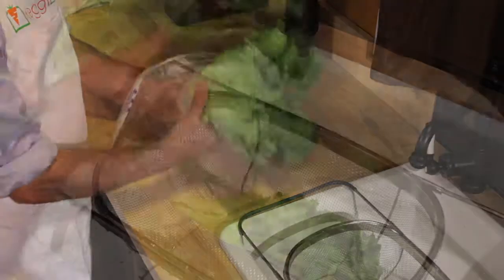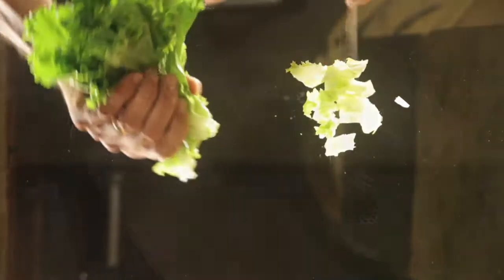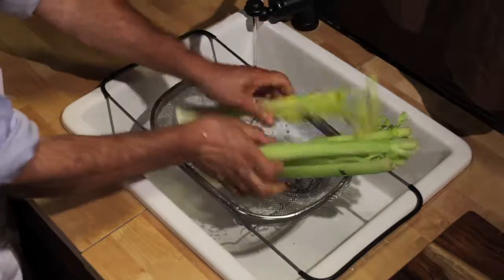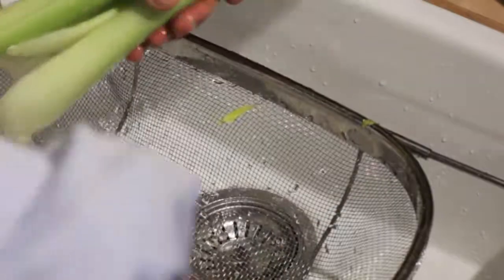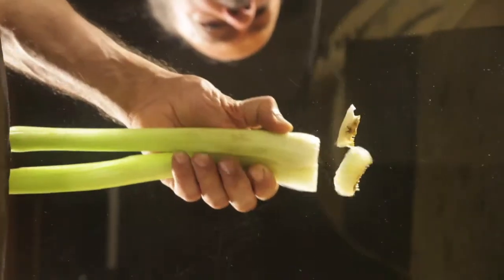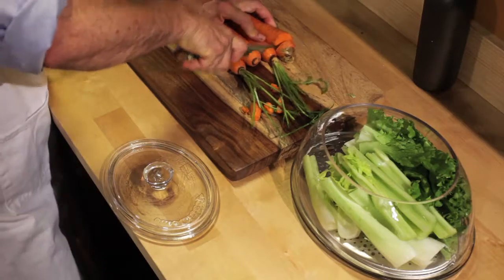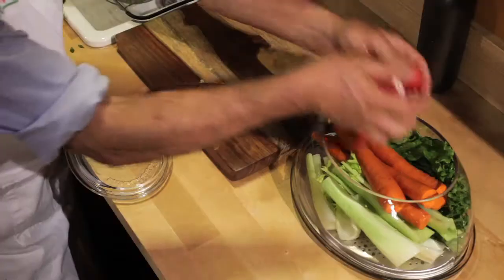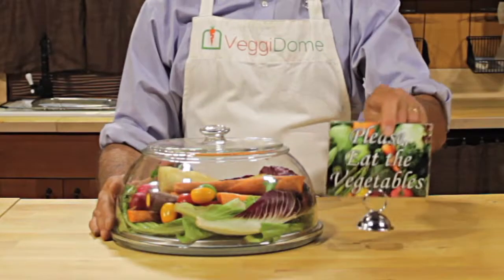How to Load Veggies into a VeggiDome